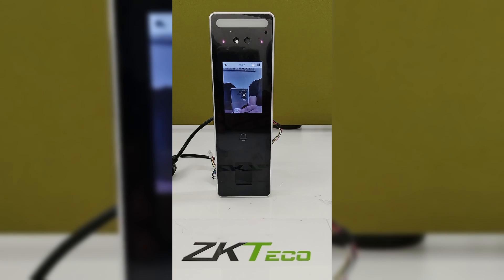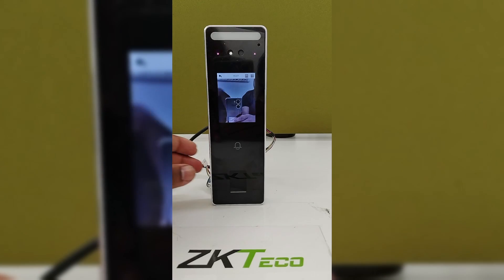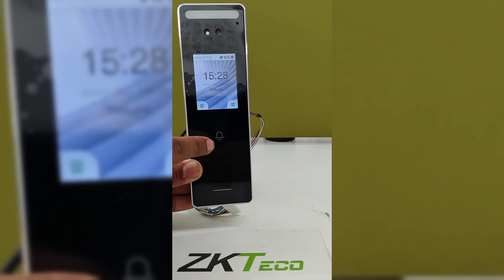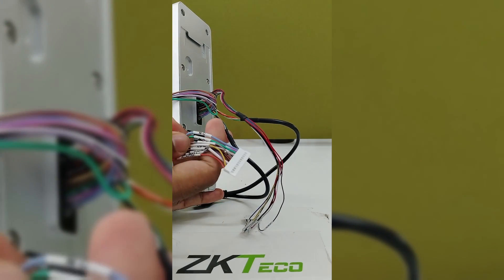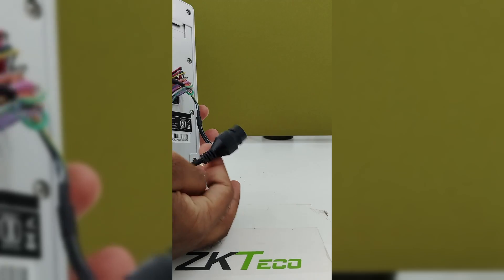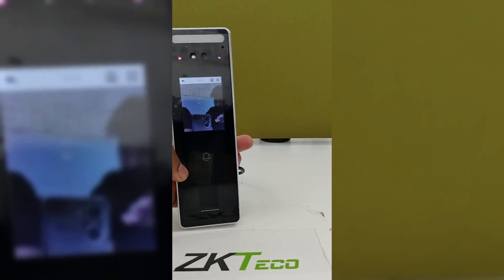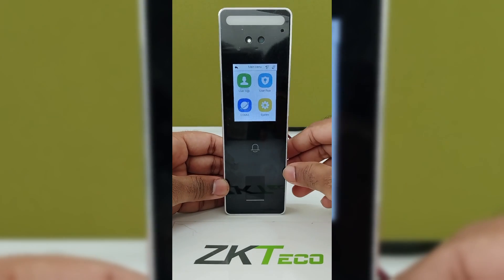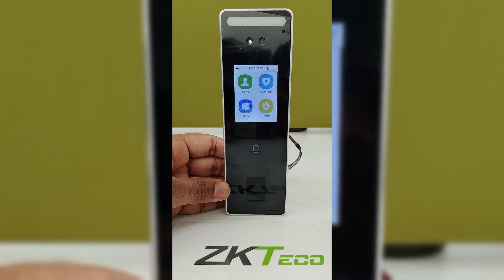SpeedFace V3L Facial Recognition Terminal: Features and Demo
SpeedFace V3L in the Visible Light Time Attendance & Access Control segment. With IP65 water and dust resistance the device is not only suitable for indoor ambience but also for outdoor environment. Furthermore, it comes with multimodal verification capabilities.